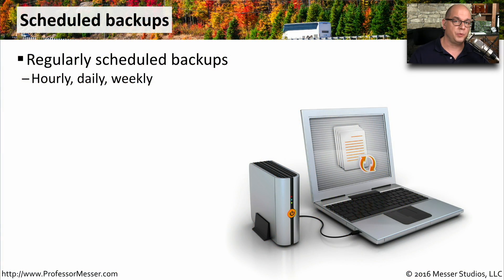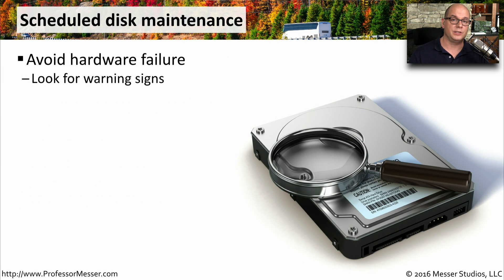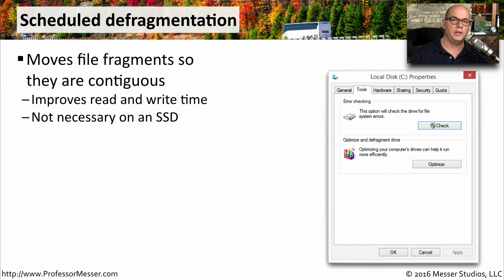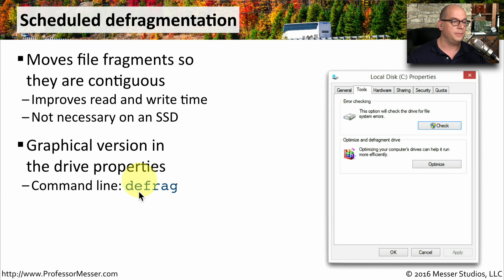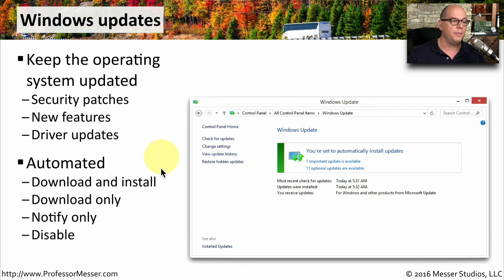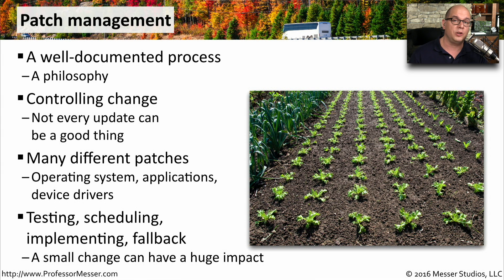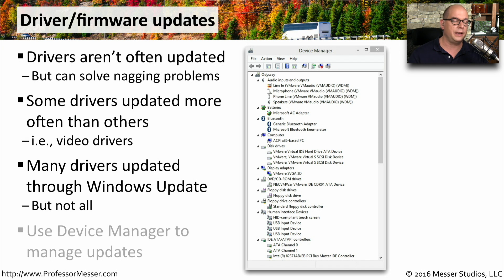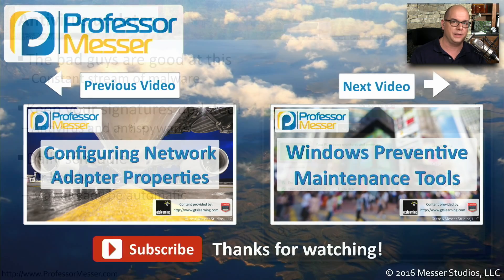Windows Preventive Maintenance Best Practices - CompTIA A+ 220-902 - 1.7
It's important to keep your Windows operating system running at peak efficiency. In this video, you'll learn about backups, disk maintenance, Windows updates, and much more.